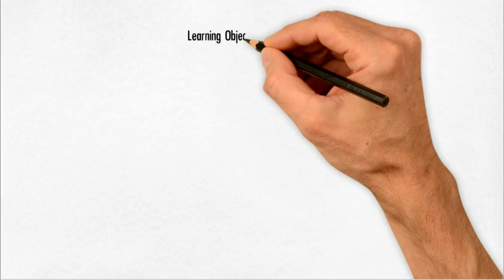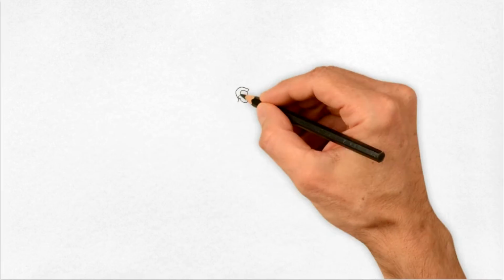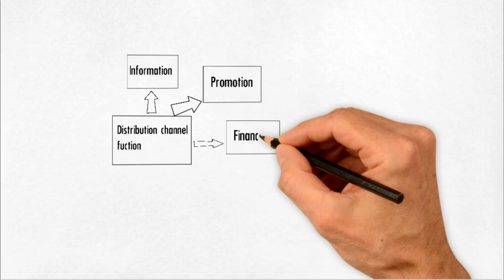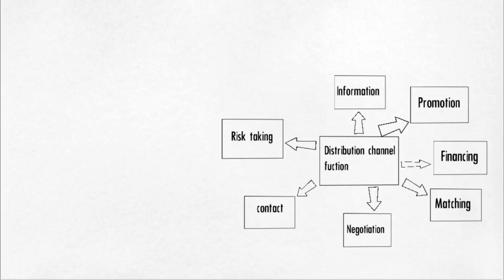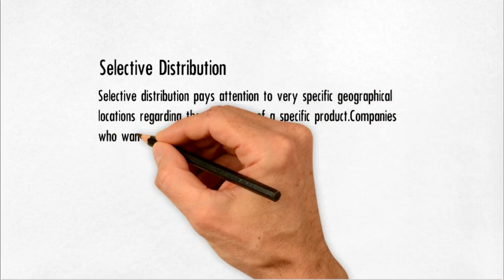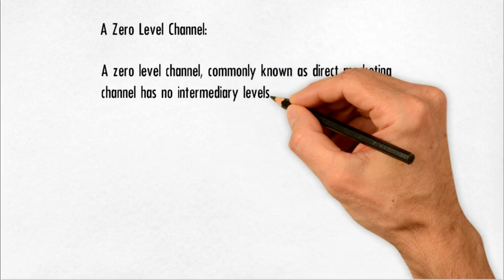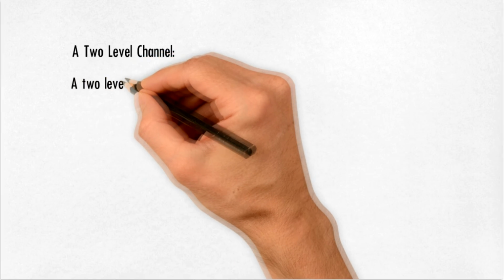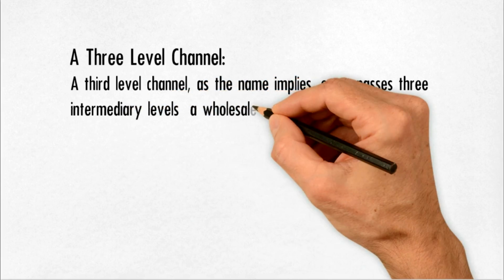Distribution Levels With A Pavan Kumar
Distribution is the process of making a product or service available for the consumer or business user that needs it.A firm can design any number of channels they require. Channels can be distinguished by the number of intermediaries between producer and consumer. In this video, Mr. A Pavan Kumar explains the concept of distribution levels and different options of distribution levels used by the organisations.